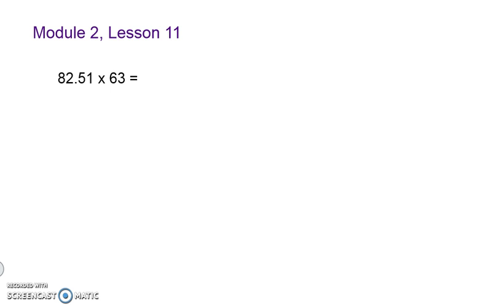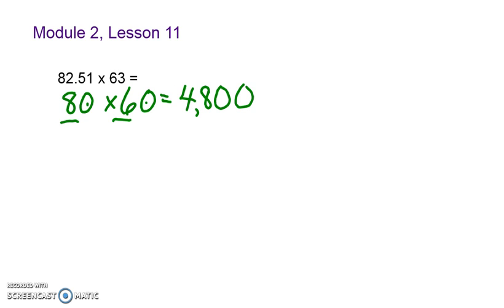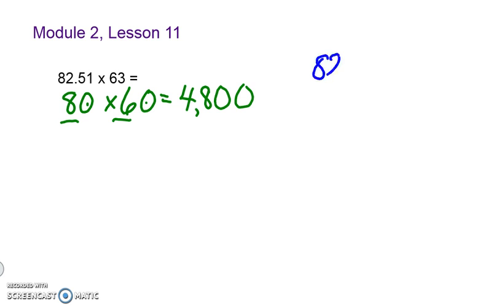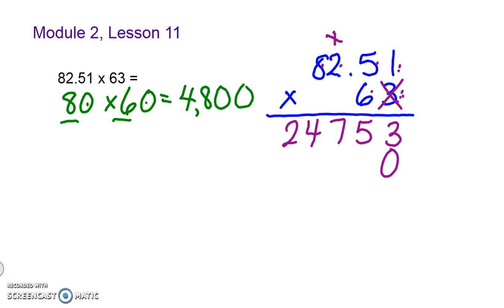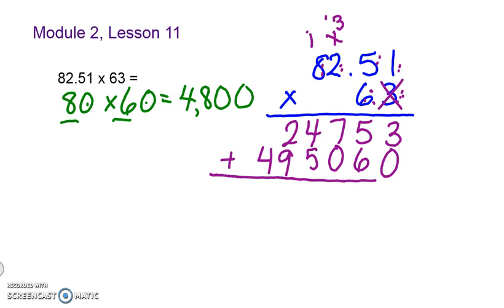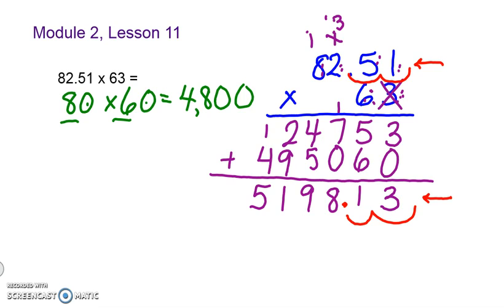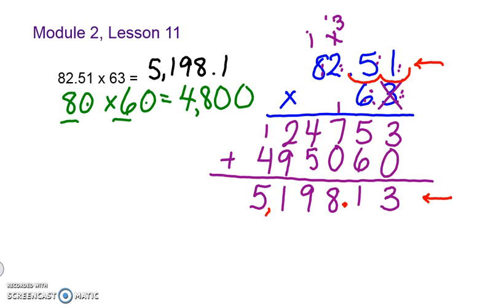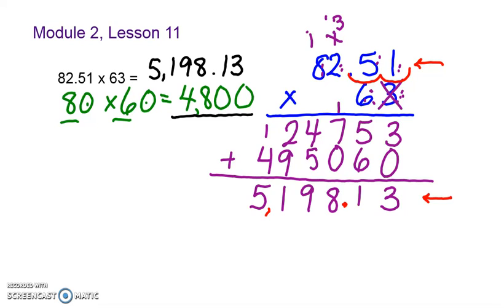Module 2, Lesson 11